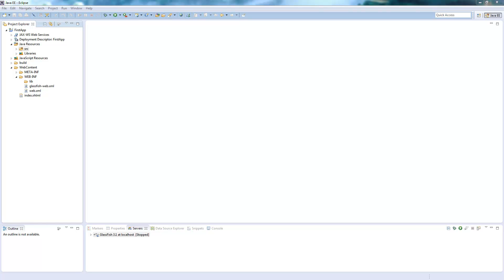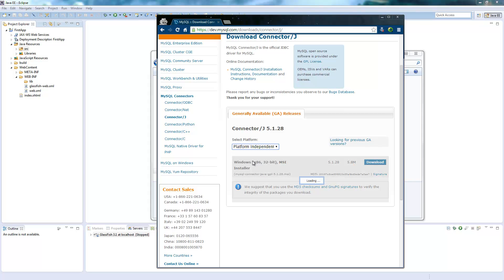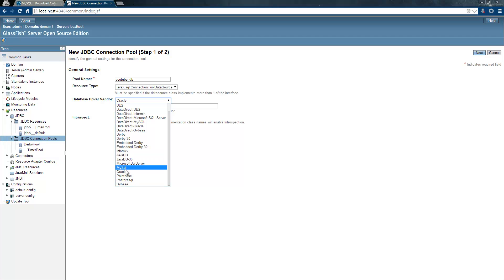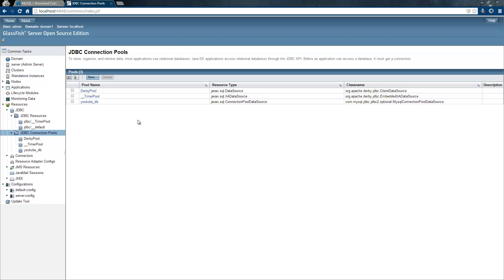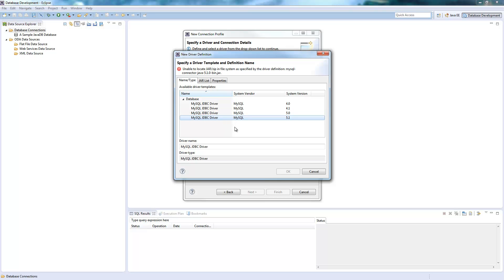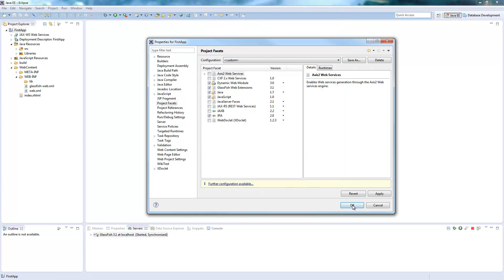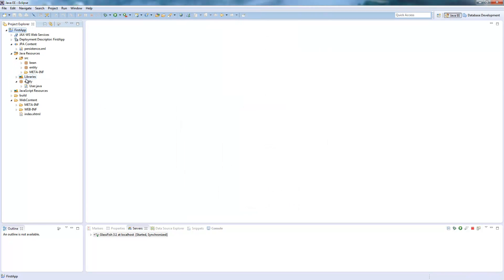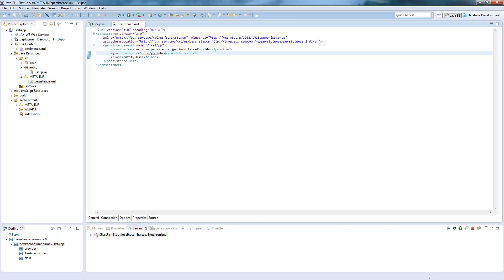Java EE Tutorial #3 - JPA Database Connection Part 1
In this Video I show you how to use Databases in Java EE. We will work with JPA and Glassfish JDBC Resources.

JDBC Connection Pool URL: jdbc:mysql://localhost:3306/youtube